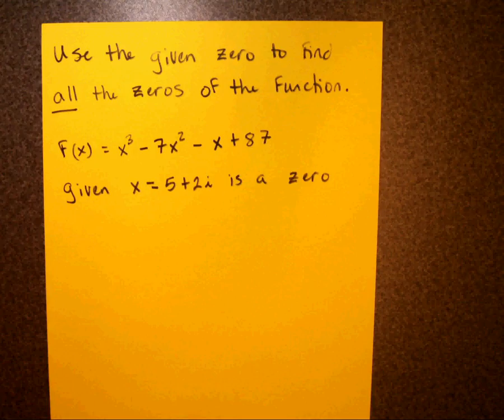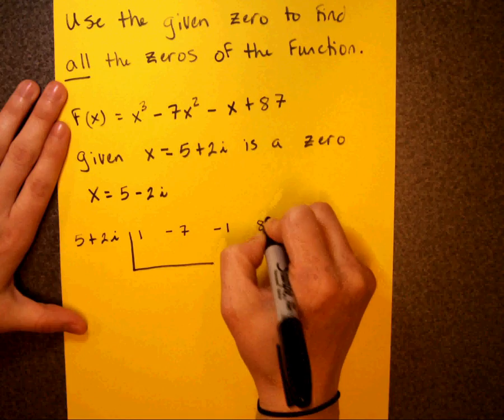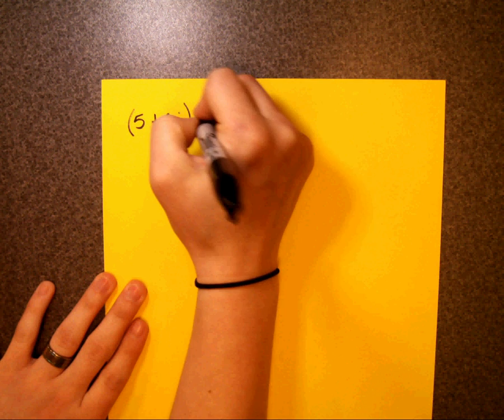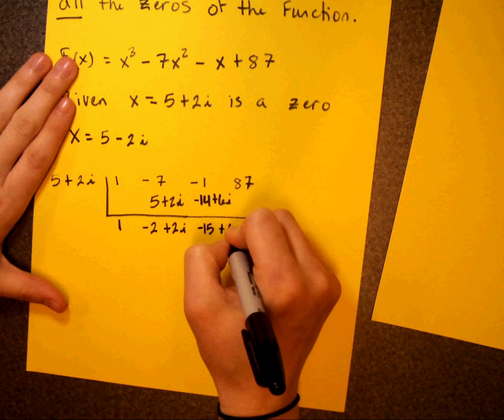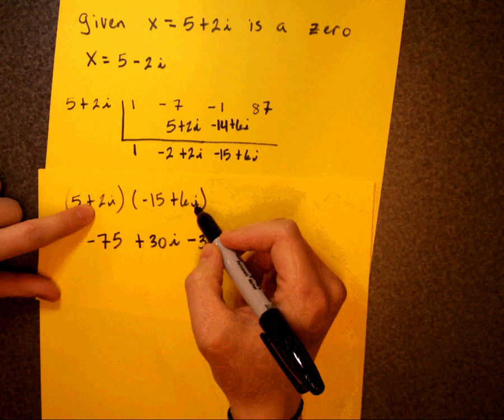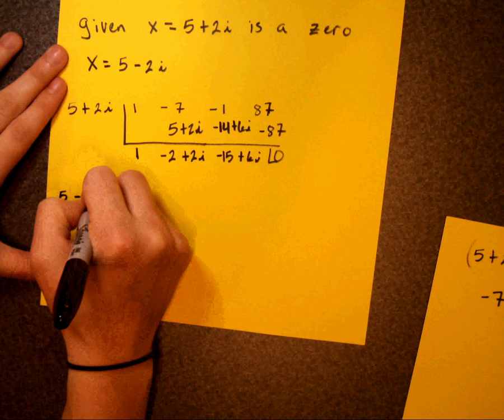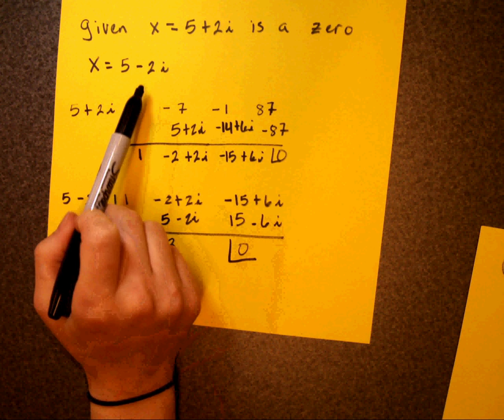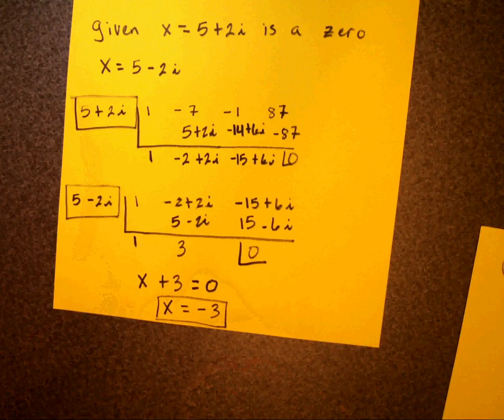Finding zeros given a zero